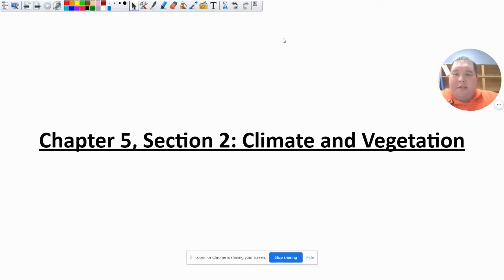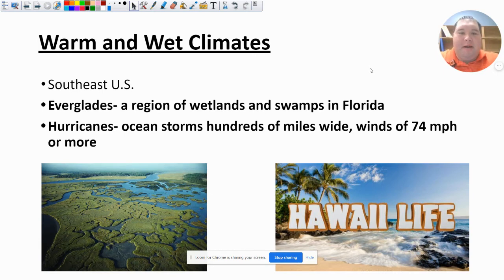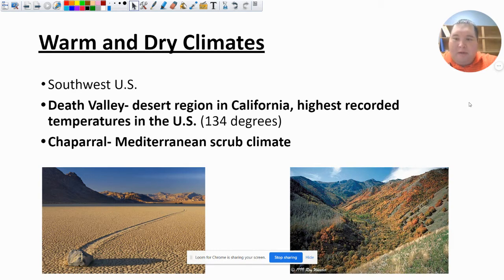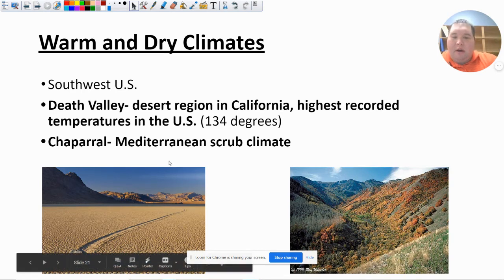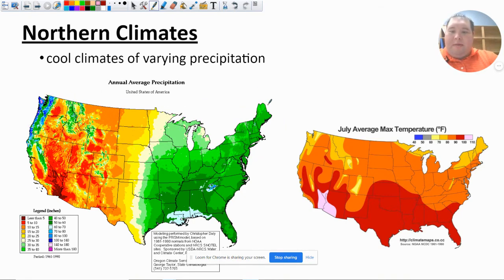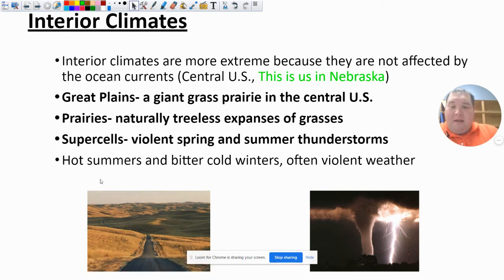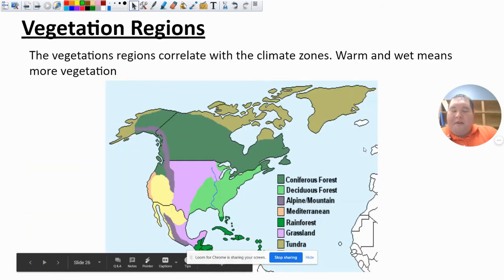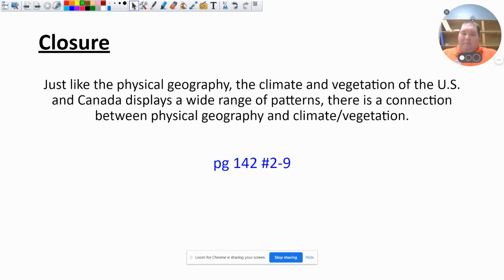Climate and Vegetations Regions of the US and Canada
In this video, I discuss how climate and precipitation affect vegetation growth in the US and Canada.  We also break down why we have climate regions in the United States based on physical features.